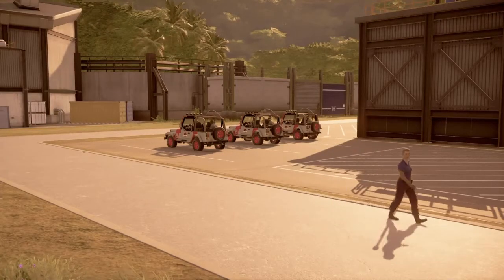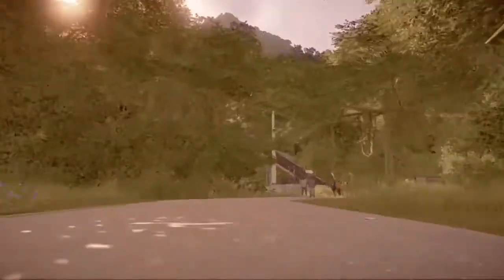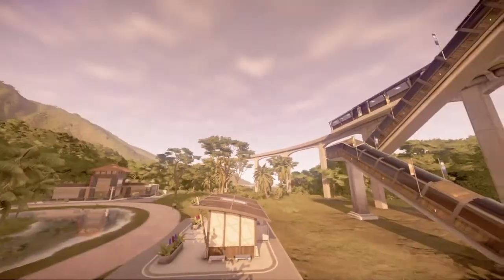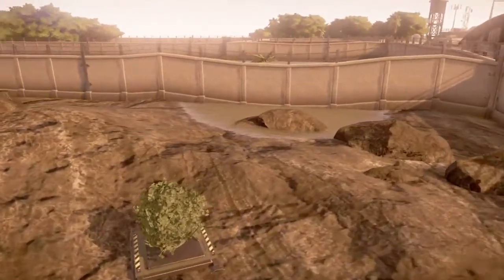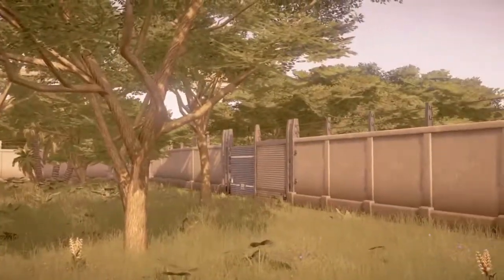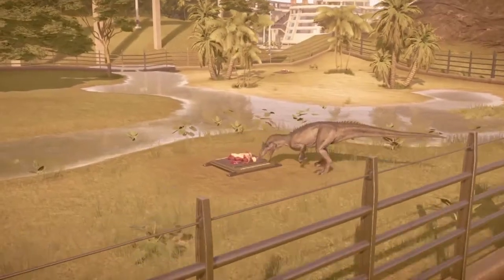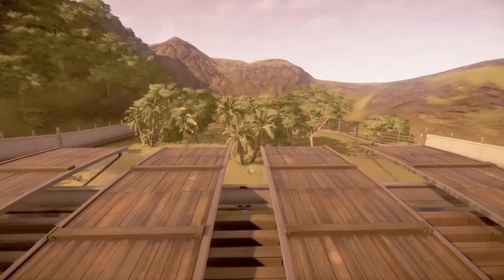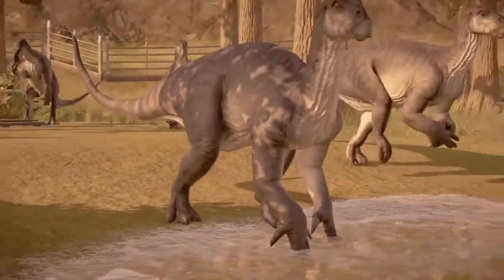Thank God for Site C - Triassic Tours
Dr. Wu's desire for a massive lab plus a park is complete and here's what the island of the DEAD looks like